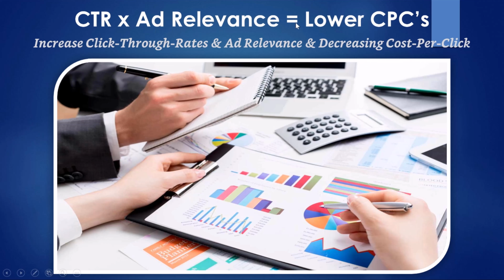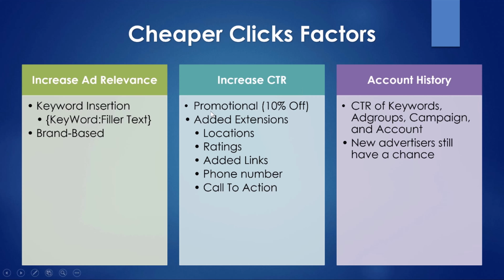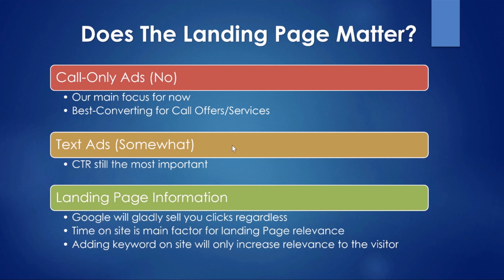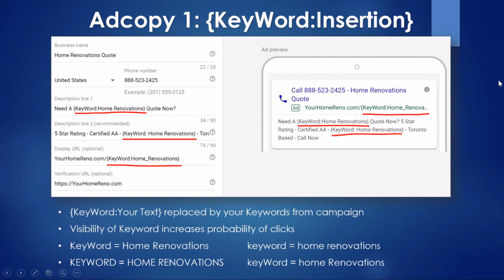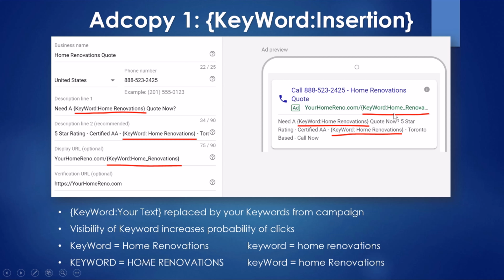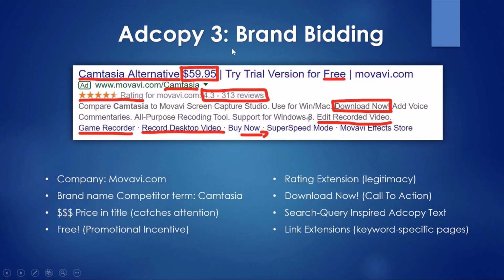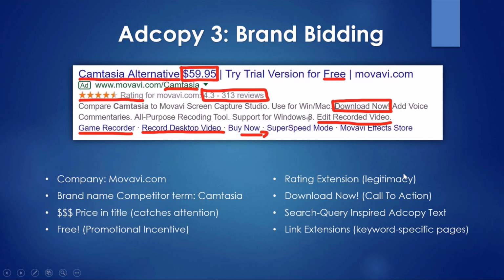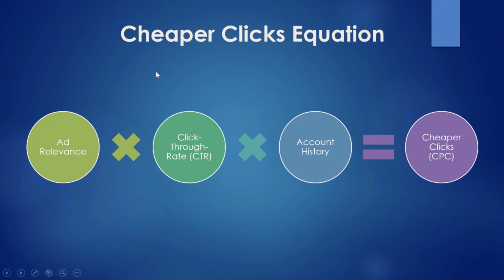Week 1: Increase Click-Through-Rates & Ad Relevance & Decreasing Cost-Per-Click | Google Ads Guide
Right from the beginning of our marketing campaigns, we need to ensure that we get the cheapest clicks (over the long-term) with Google Ads.

How?

By optimizing our ad-copy to get a HIGH click-through-rate.

In this video, I will explain how I always make my ads to ensure the cheapest clicks, and the highest possible “Ad Relevance” possible.